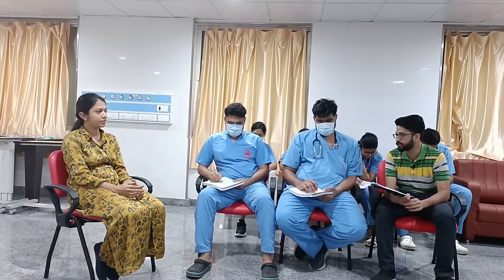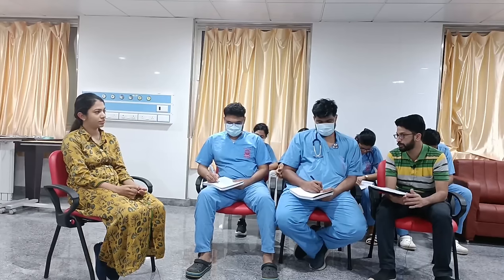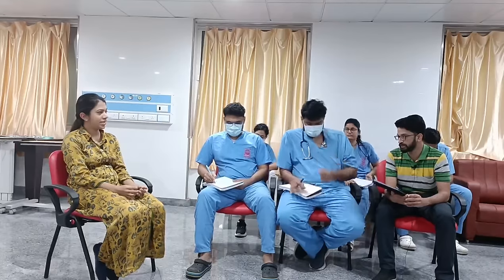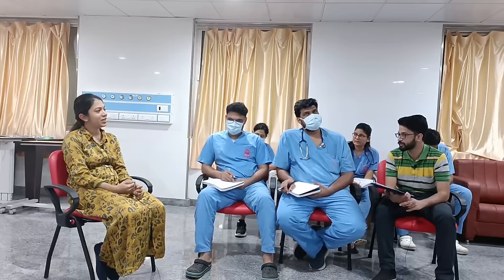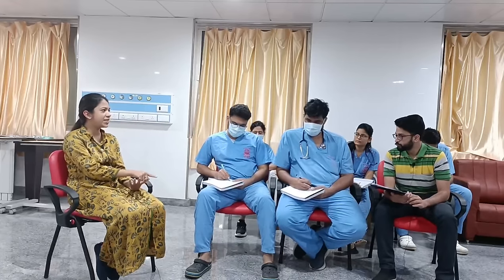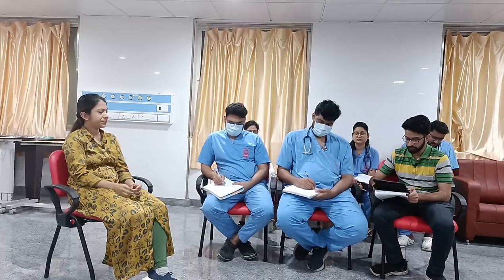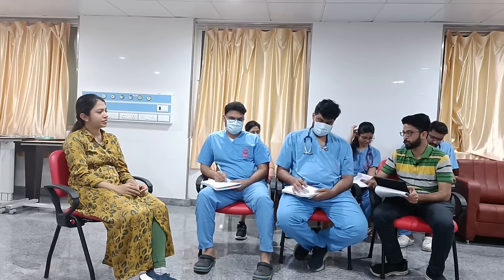Case Discussion || ARDS